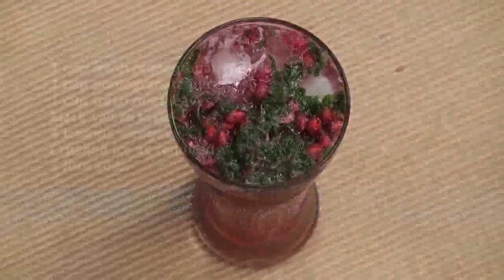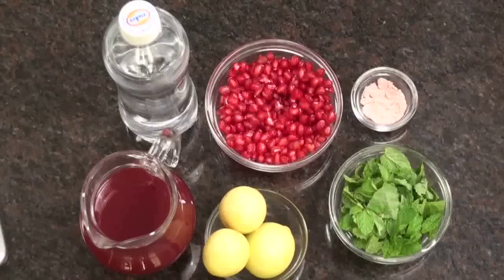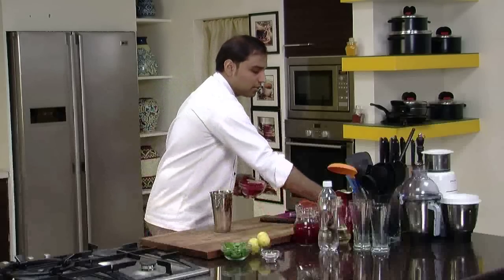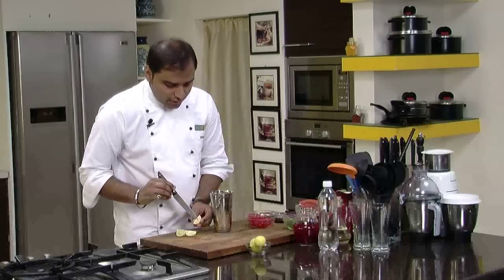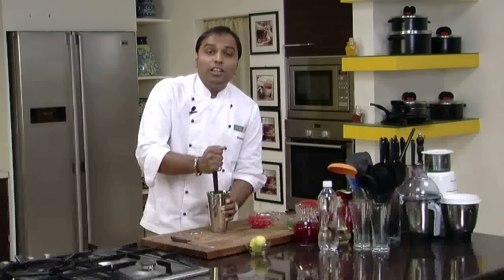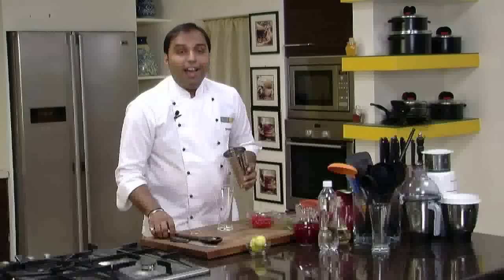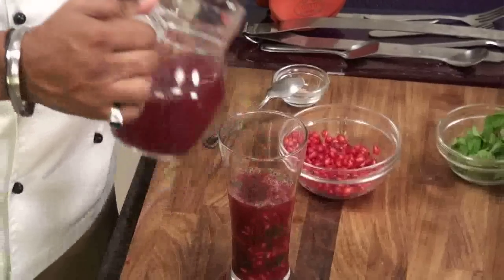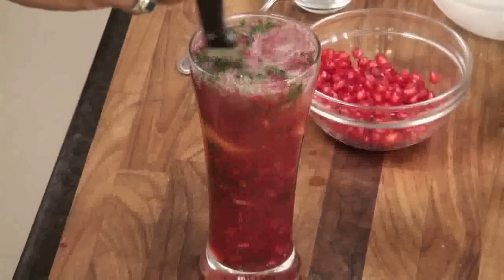Pomegranate Crusher | Sanjeev Kapoor Khazana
Pomegranate kernels, mint leaves and lemon juice muddled, topped with pomegranate juice and soda. A refreshing beverage, must try !